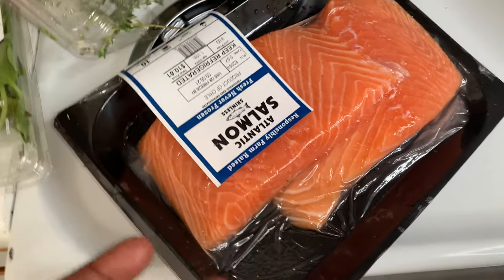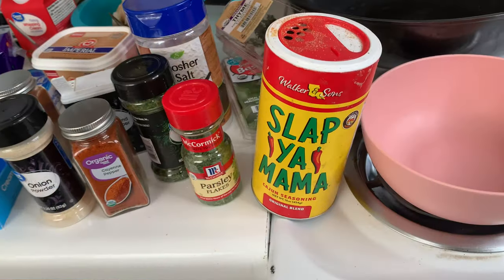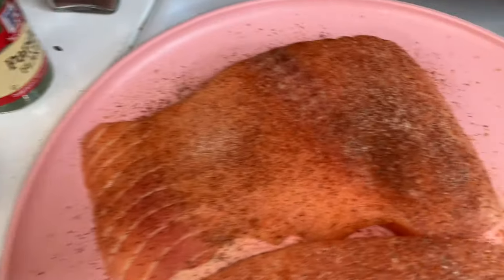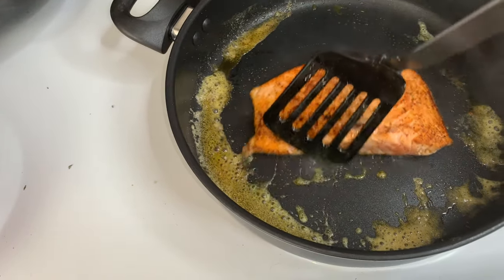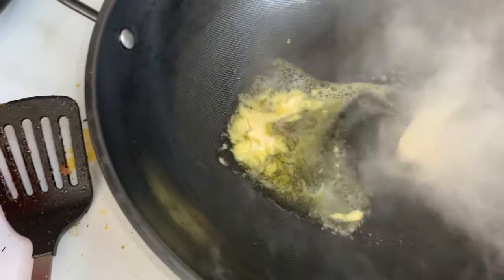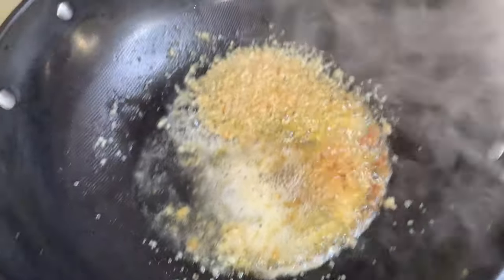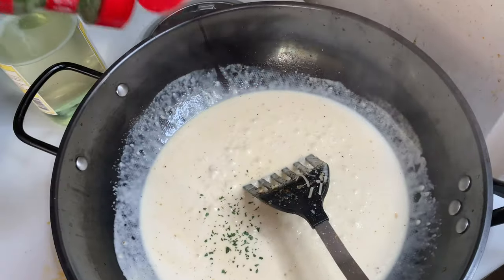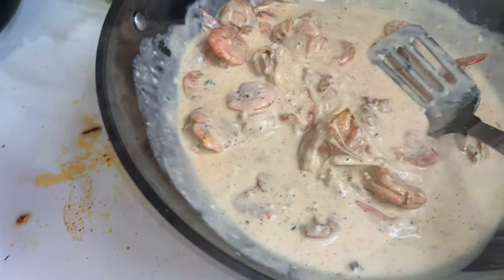Sautéed salmon shrimp - spinach with Mashed potatoes MUST TRY IT OUT!!!!!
My first time making this dish and must say it was a great learning experience, please pay attention to the seasoning and how I've used and applied It

key ingredients
1 table spoon of each, paprika, cayenne pepper, basil, thyme, salt and garlic powder.

ingredients
cream cheese
1/2  salmon
1/2 shrimp
butter
1 or 2 heavy cream
1/2 cup parmesan cheese
parsley

taste your seasoning to make sure its enough, make sure its not too much of anything .